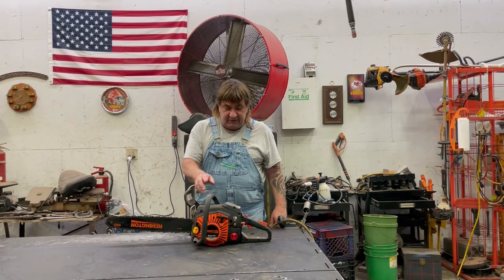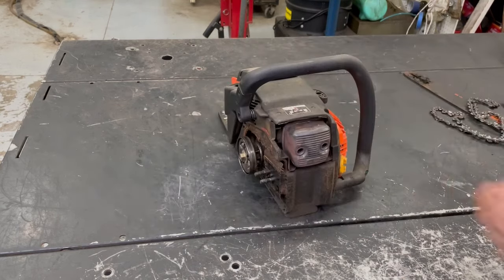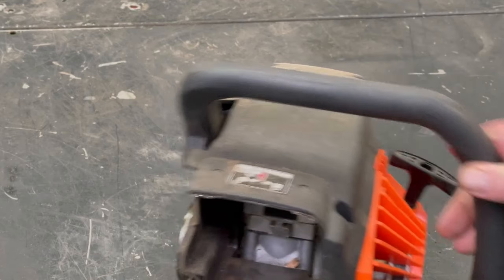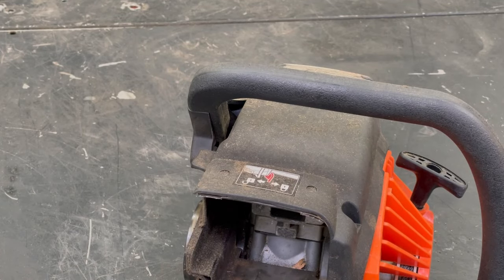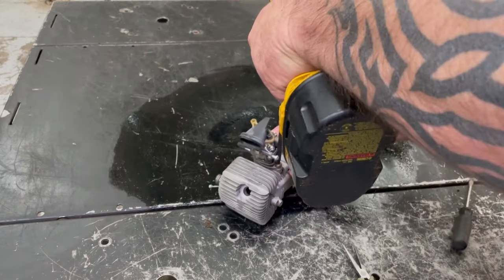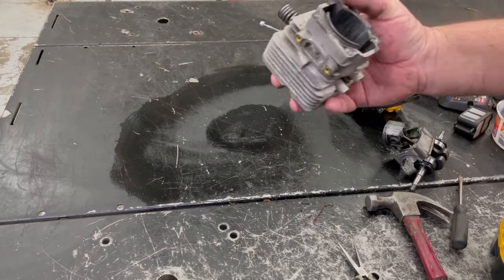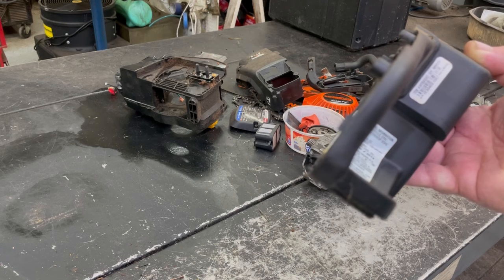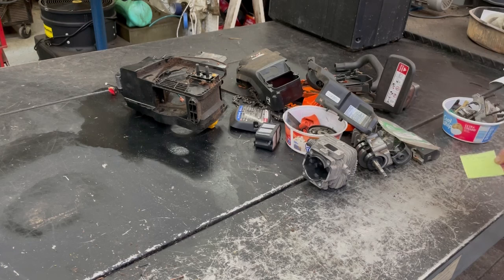What Happens When You Run a Chainsaw on Gasoline Instead of Two-Cycle Fuel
A customer brought in an MTD Chainsaw. They accidentally ran it on Gasoline instead of a Gas & Oil mix. These are the results.